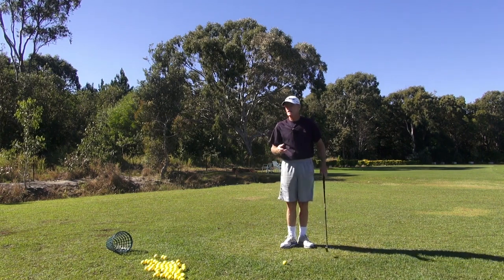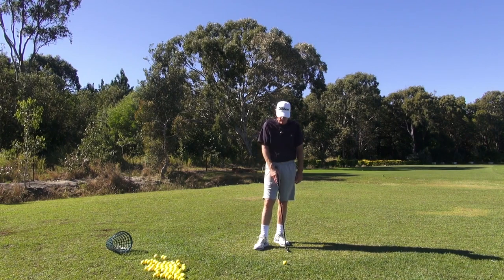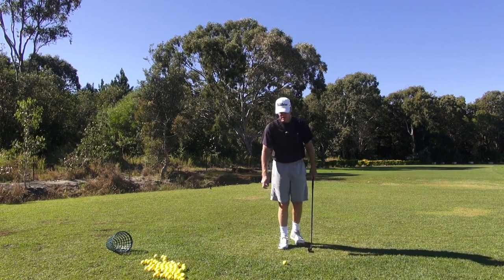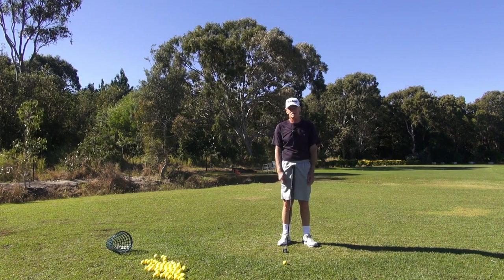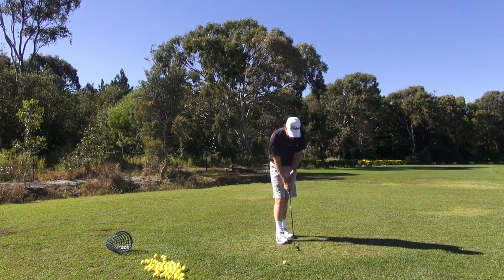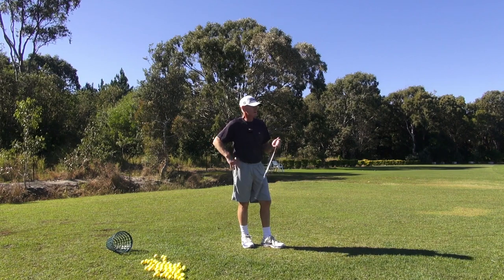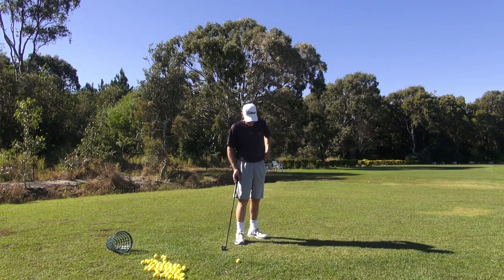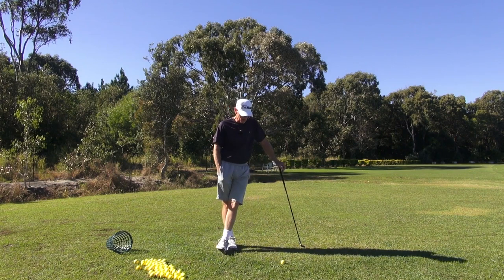How To Remove Tension/Anxiety From Channel lock Swing vid 1